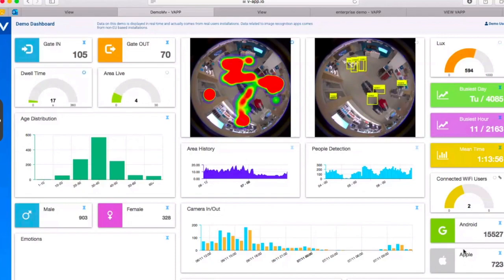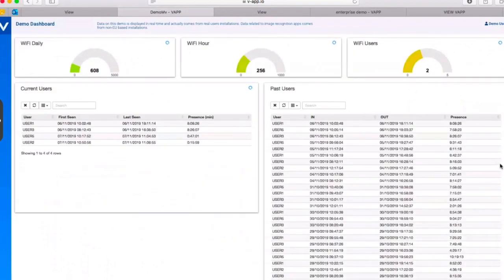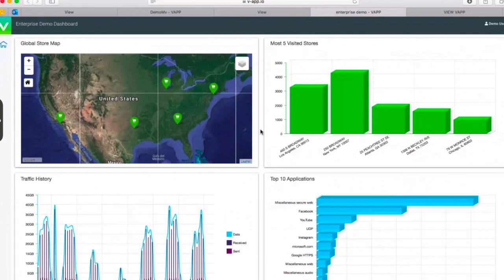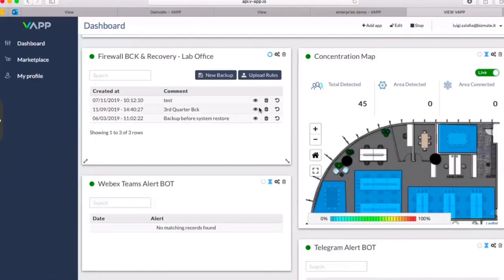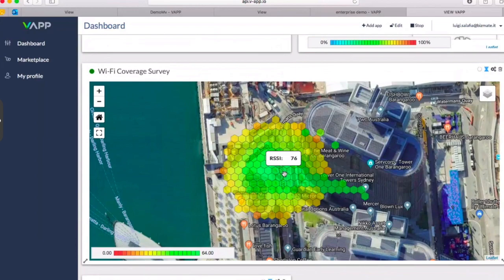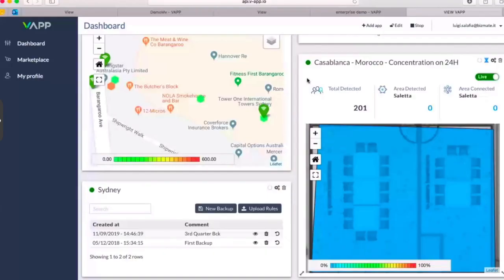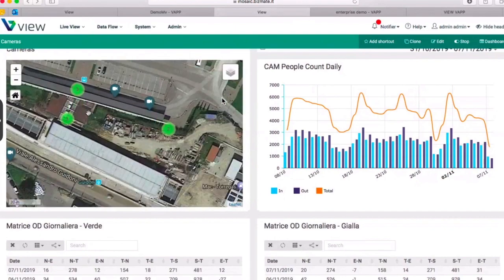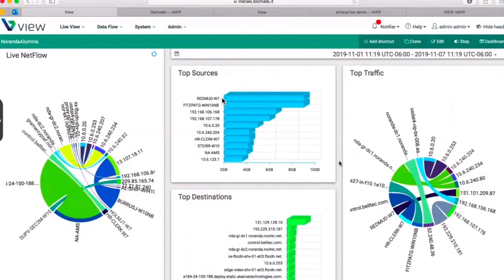Cisco Meraki Dashboard API's with BIZMATE's VAPP Portal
This video is about Cisco Meraki Dashboard API's with BIZMATE's VAPP Portal